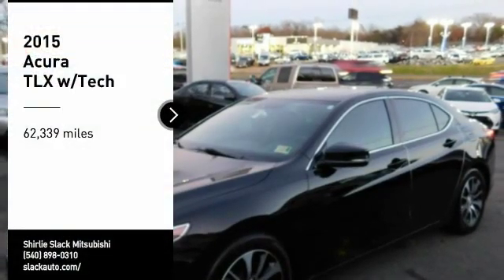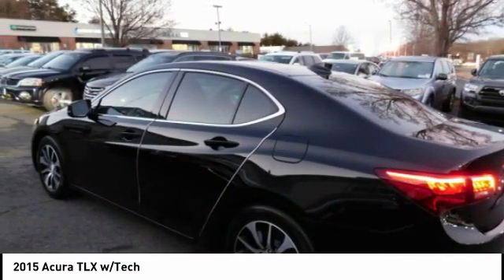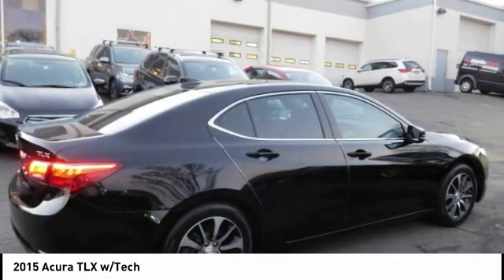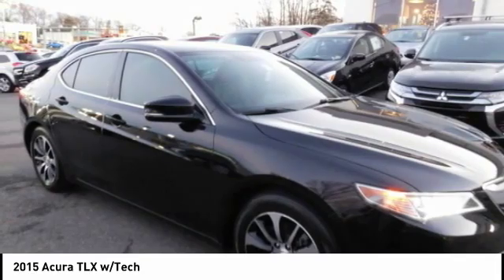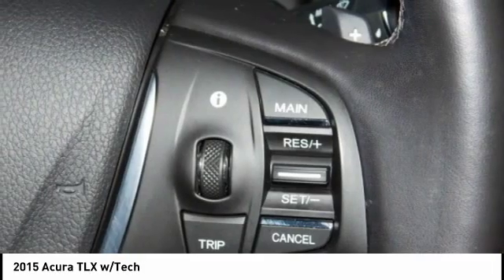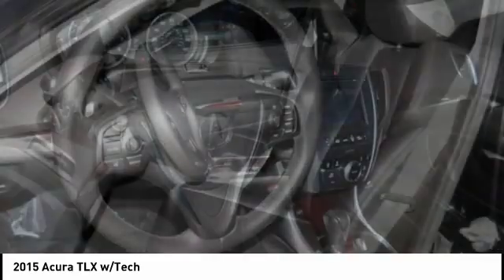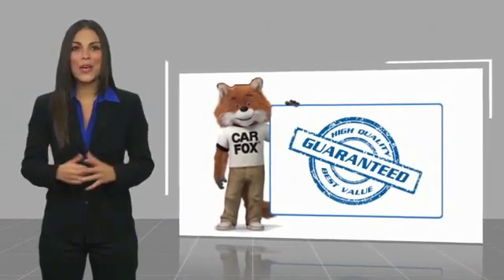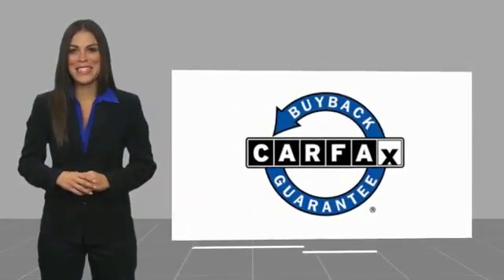2015 Acura TLX Fredericksburg VA 72822L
2015 Acura TLX w/Tech

Looking for the right ? Today could be your lucky day. this 2015 Acura TLX could be yours.